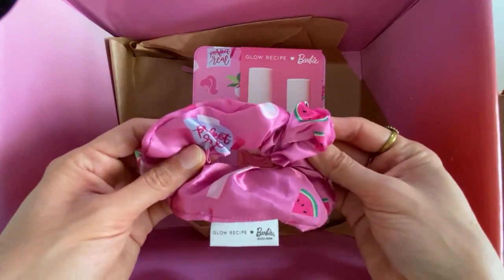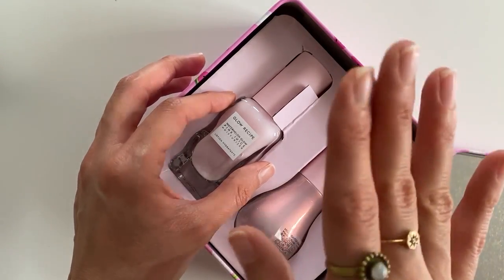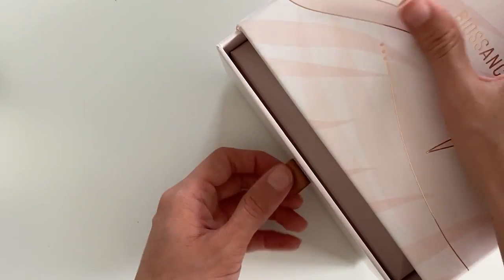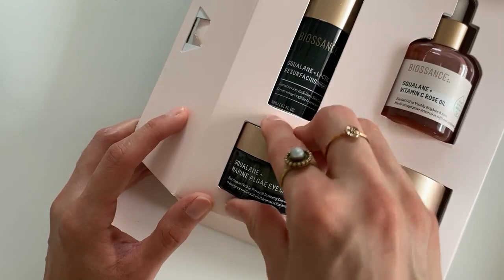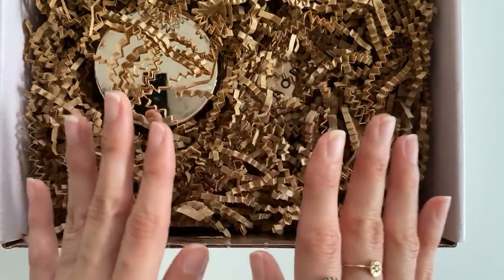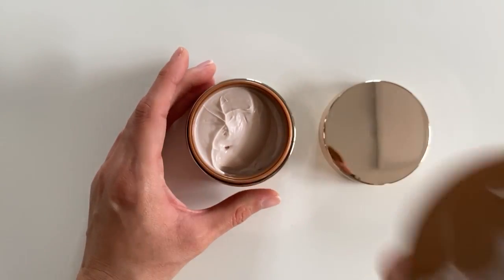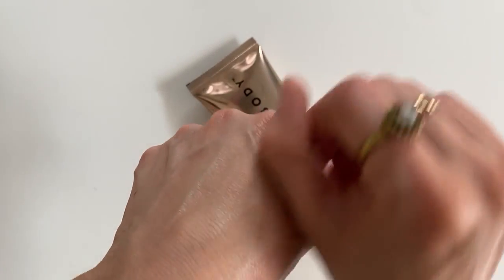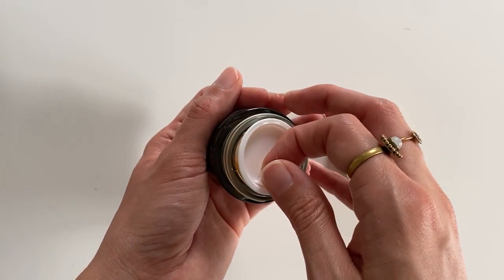Unboxing ASMR | Glow Recipe, Biossance, and JLO Beauty 📦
Only cruelty-free and vegan products 🐇

Squalane + Vitamin C Rose Oil
Squalene + Marine Algae Eye Cream
Squalane + Omega Repair Cream

JLO BEAUTY 🍑
NOTE: JLo Beauty is a cruelty-free line, but currently two JLo Beauty products are vegan. That Fresh Take eye cream and That Star Filter complexion booster because neither contain any animal byproducts.

Much love,
Rosy (LynSire) ♡

00:00 Intro
00:37 Glow Recipe Skincare
02:43 Biossance Skincare
04:37 JLO Beauty Skincare
07:04 Biossance Skincare
08:08 Outro